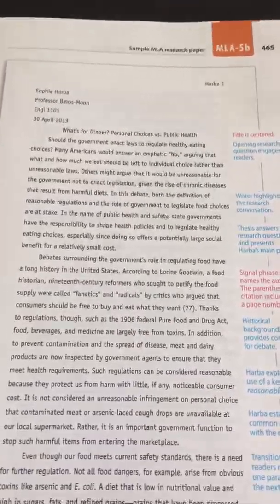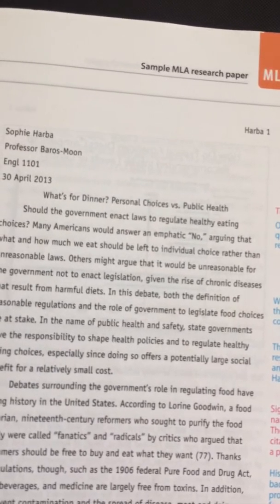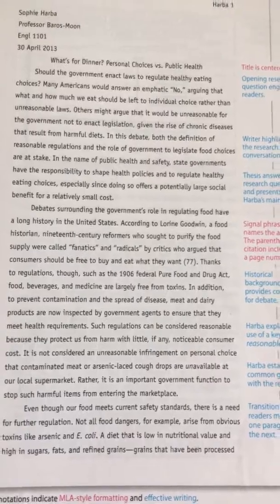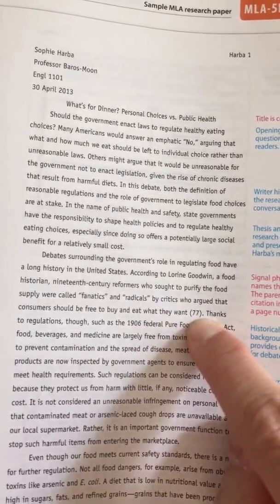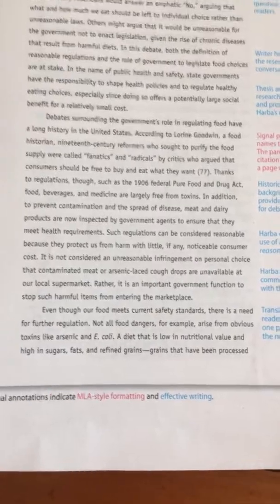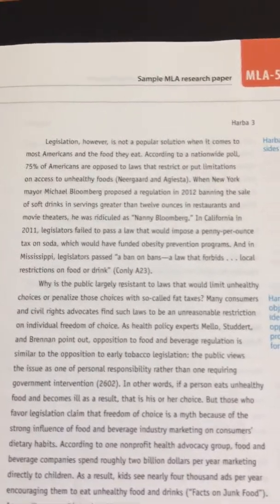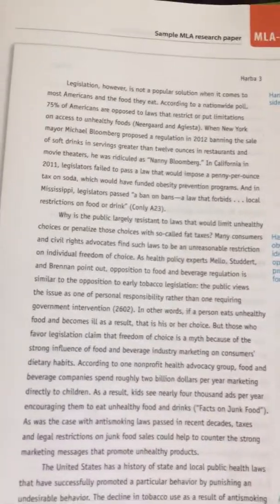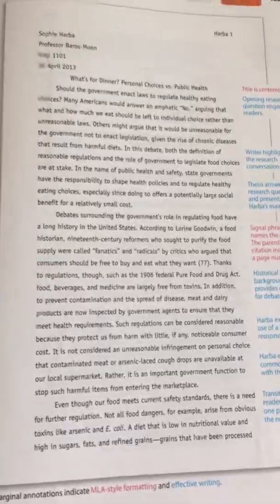MLA paper info